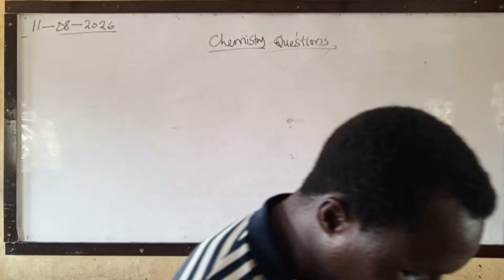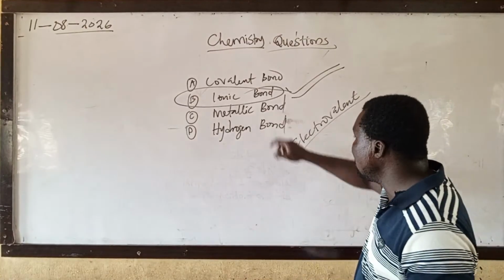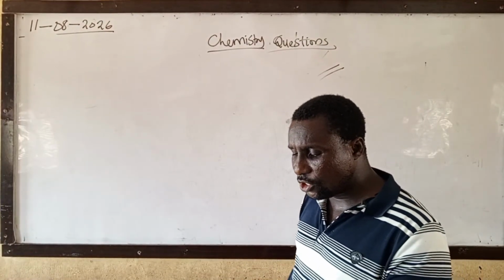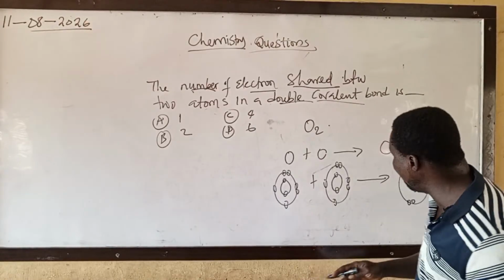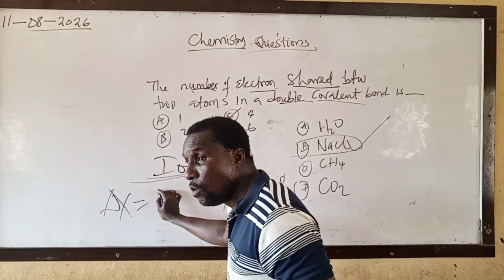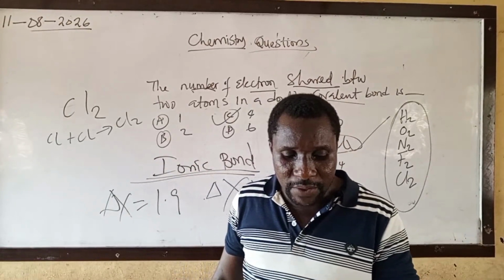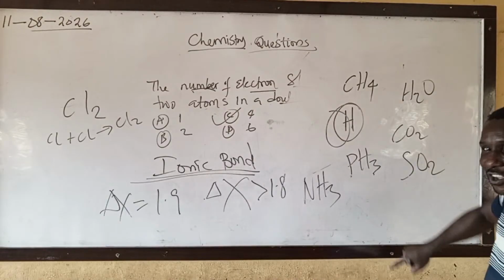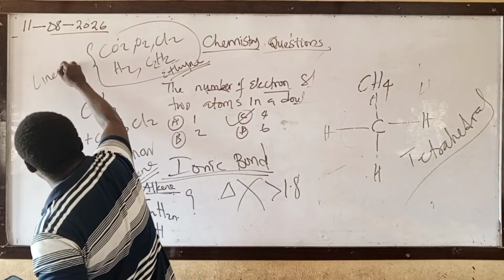neotisa edutech is live!